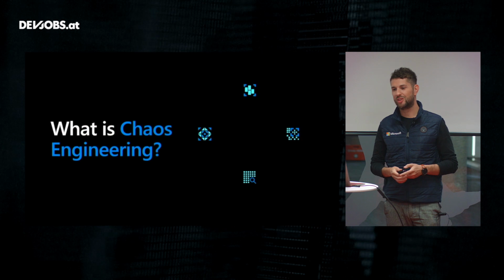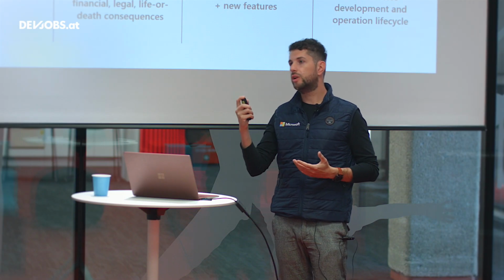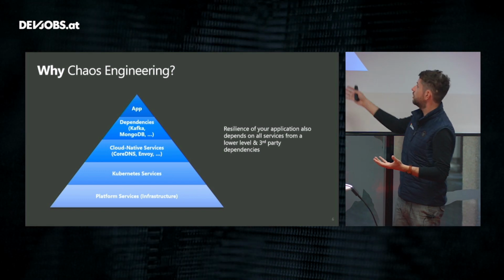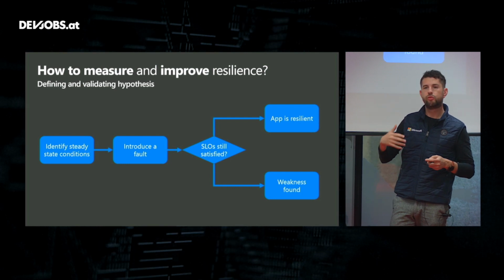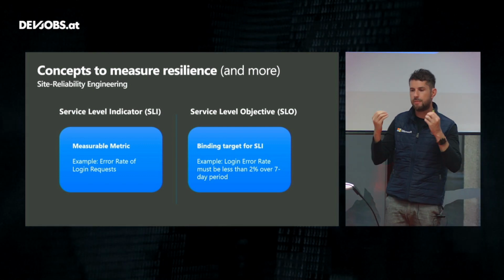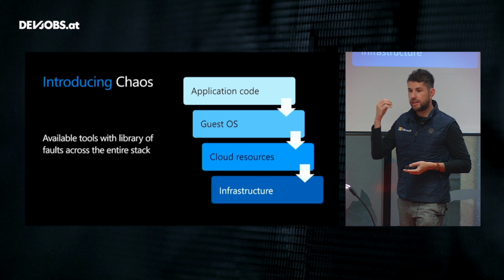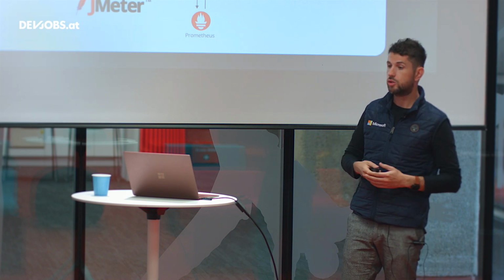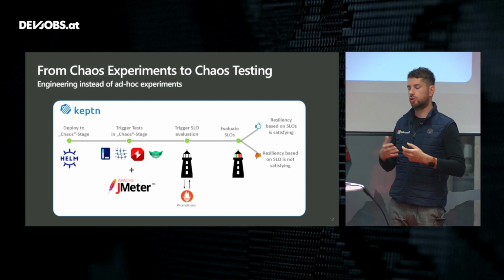What is Chaos Engineering? – Jürgen Etzlstorfer @TechTalk Days 2022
Jürgen Etzlstorfer spricht in seinem devjobs.at TechTalk darüber, wie man durch gezieltes Einführen von Fehlern ein System analysieren und verbessern kann.